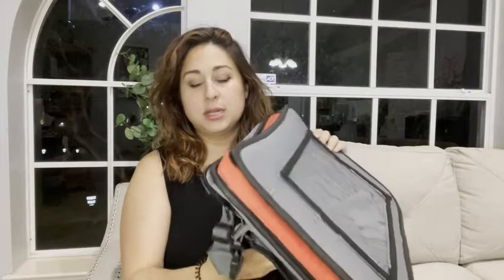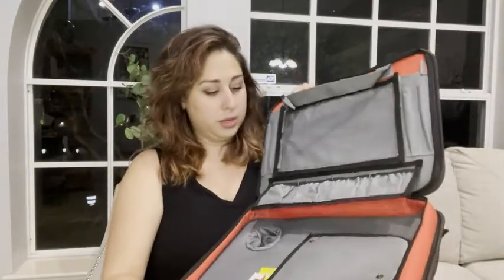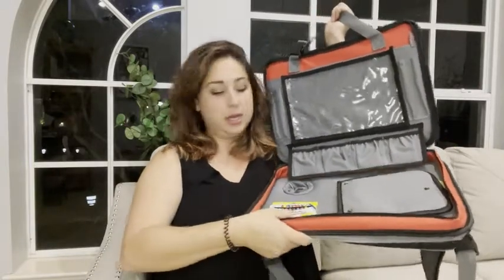Our Point of View on KMT Kids Travel Tray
Check Our New Website For Amazing Deals!
(Commissionable Links)

about this item:
The only 3 in 1 travel tray in the market - our play tray car organizer is the only organizer in the market that can be used as a versatile lap tray, activity table, handy car organizer, or a spacious travel bag for kids all-in-one
It has everything you need - many kinds of unique pockets for maximum access to books, snacks and toys during the family road trip. It also has: Deep cup holder and inside and outside tablet/iPad holder with external access to earphones for maximum convenient. Fit to boys and girls as well
Easy universal installation and premium materials - large buckles are located on either side for quick and easy installation no matter what side of the car it's being used on. Convertible and multi-functional kids activity station made with removable dense foam insert, high-grade zippers and buckles and water-resistant material. It will last you for years
Exciting extras - together with your 3-in-1 travel play tray you will also receive 12pack of crayons, to make your kid's ride even more enjoyable + "kids on board" sticker by AutoZon, to protect your lovely children
Perfect satisfaction guarantee - your complete satisfaction is guaranteed for any questions or issues, contact our fully dedicated customer service. Your risk-free purchase is backed by a lifetime money-back guarantee